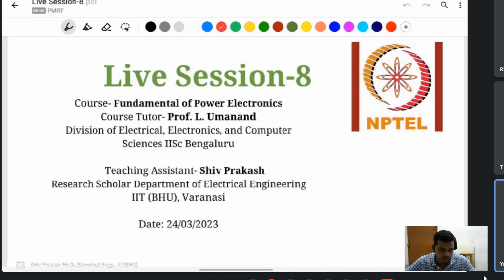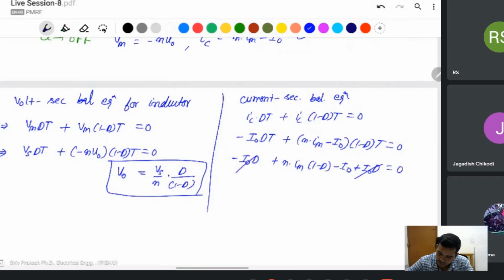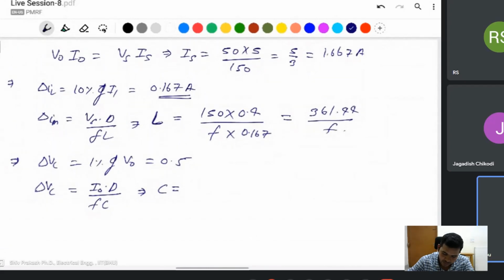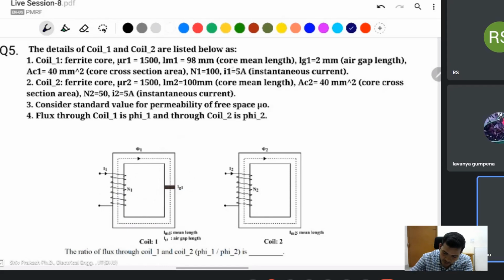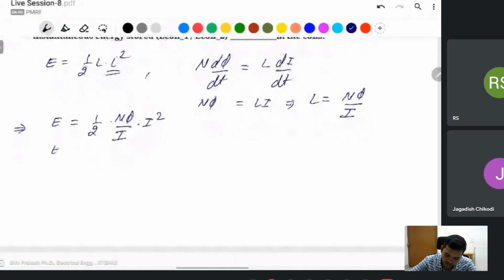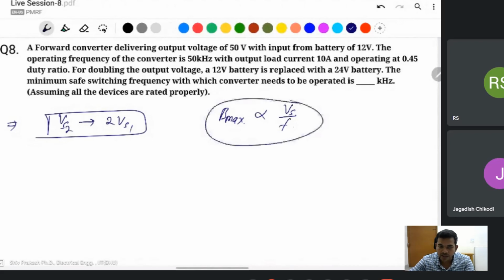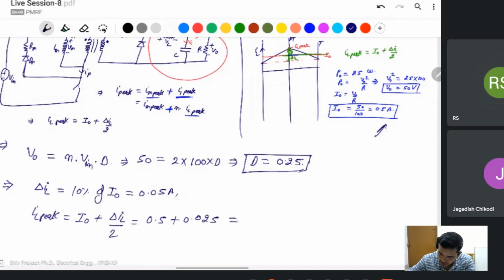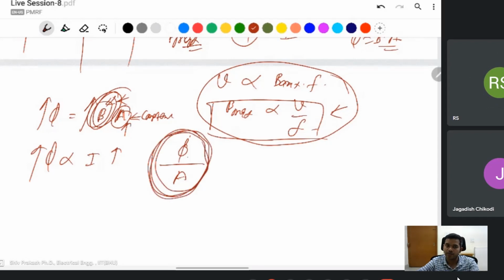NPTEL Live Session 8 Fundamental of power electronics